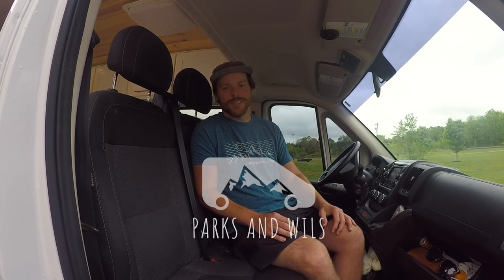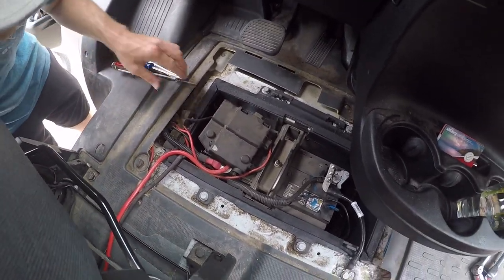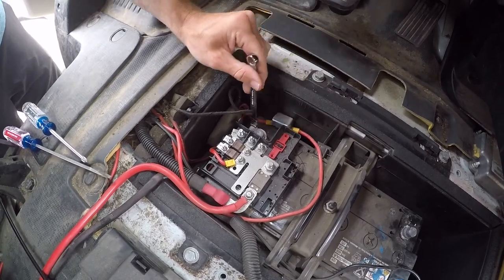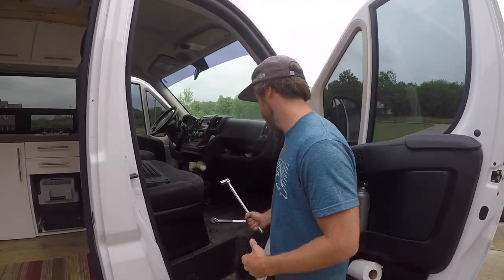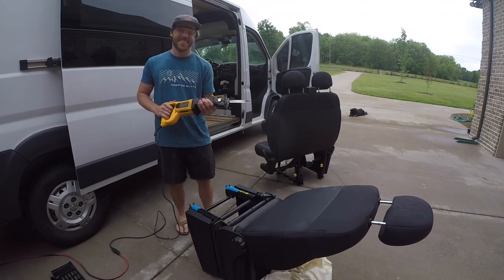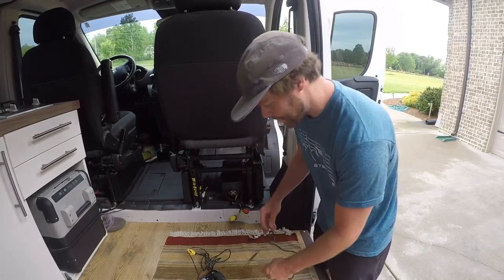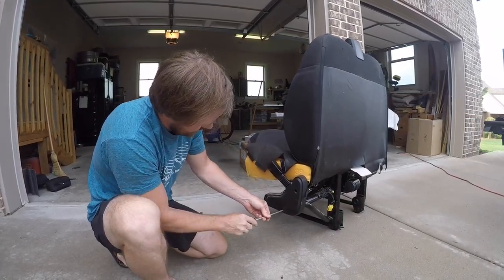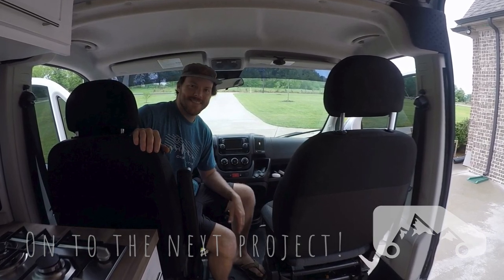Installing a Bucket Seat in a Ram Promaster Van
How to replace your passenger bench seat with a standard bucket seat in a Ram Promaster van. In this video we show you how to remove your bench seat, install your new bucket seat, and eliminate any dash alarms.